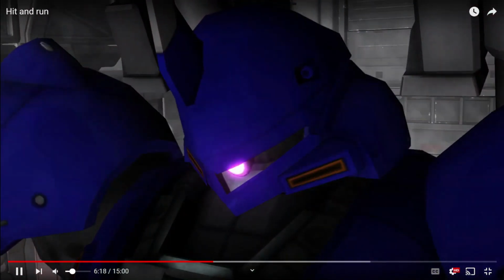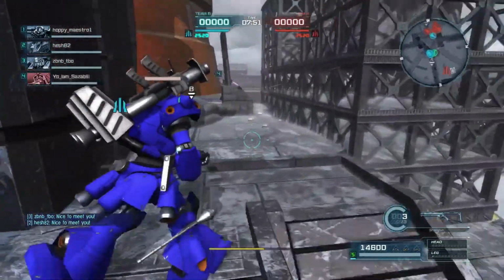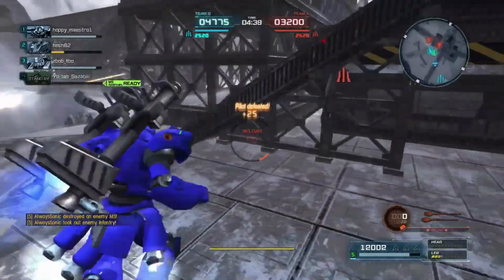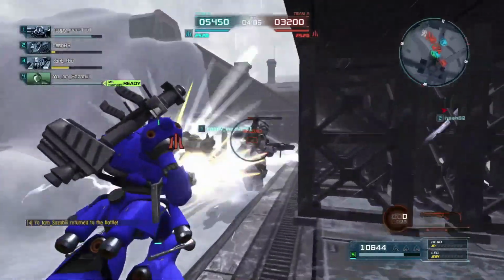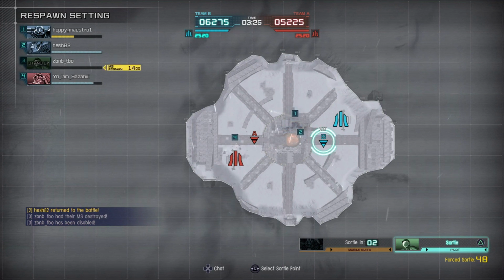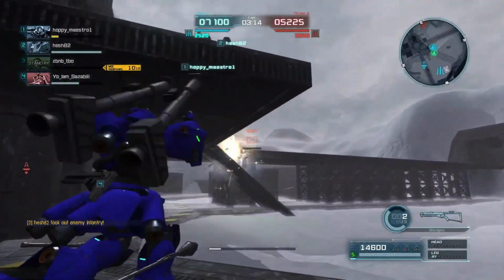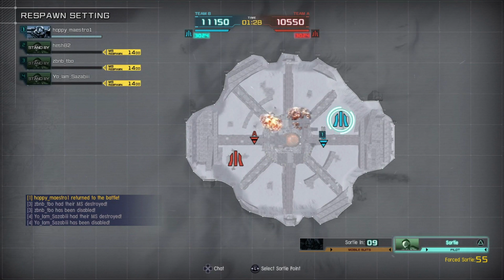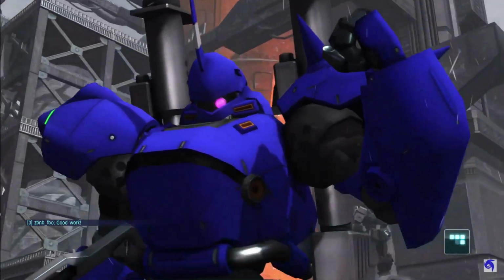Tips and Tricks for the Kampfer! [Gundam Battle Operation 2]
in Gundam Battle Operation 2 some things get harder to use as time passes. Here's what you need to play the Kampfer.